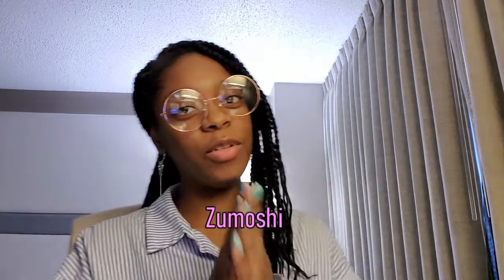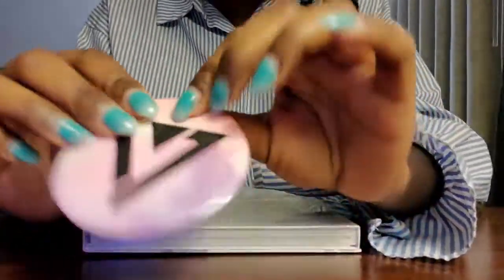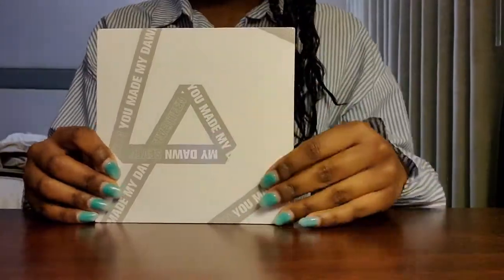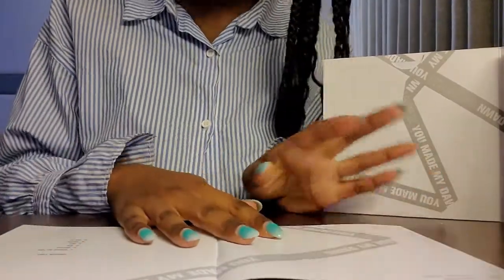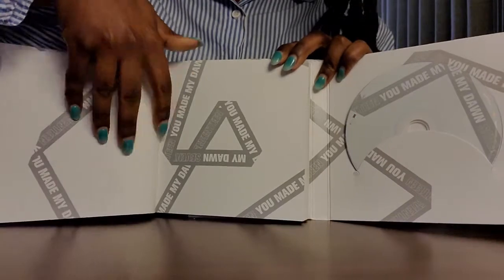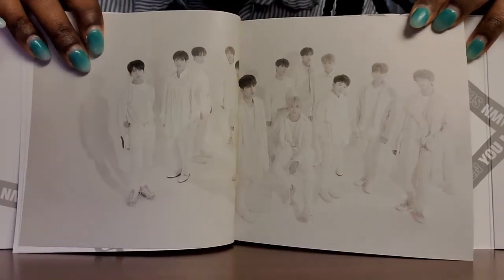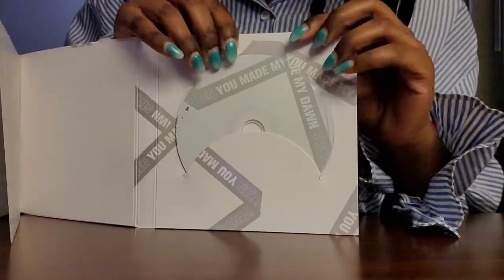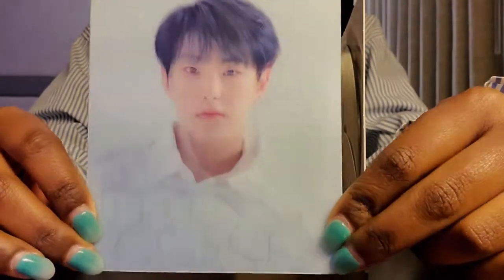SEVENTEEN You Made My Dawn 6th Mini Album Unboxing! (Dawn Ver.)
Watch as I make a slight mess of my very first SVT album unboxing! I'm really happy with the pcs I got too lol. Hope you all liked the video despite the weird camera angle.